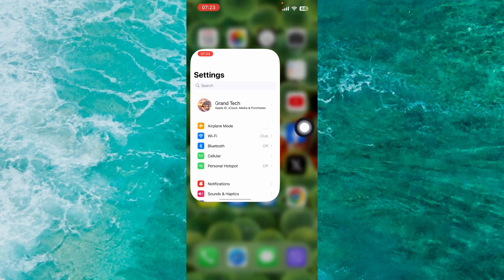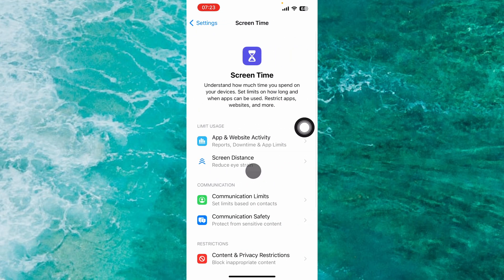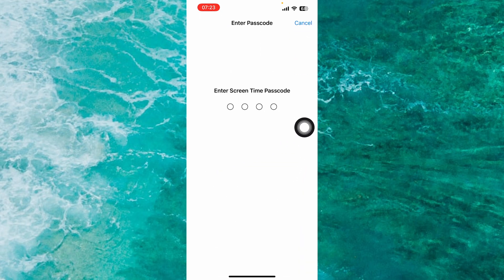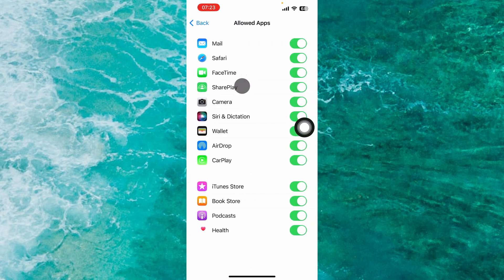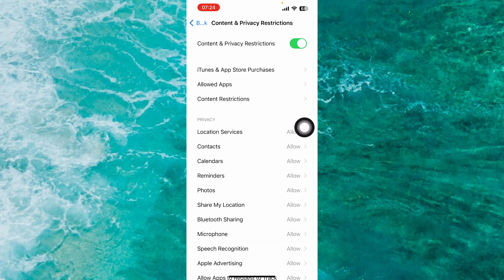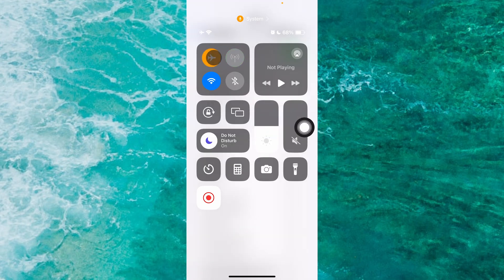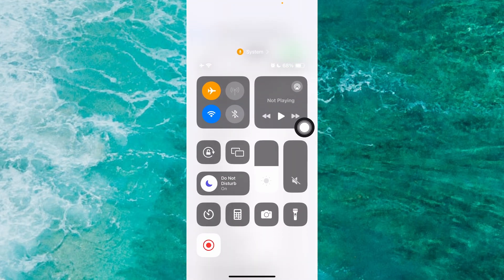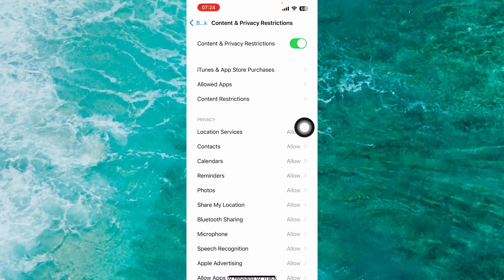How To Disable Outgoing Calls On Your iPhone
iPhone - How To Disable Outgoing Calls